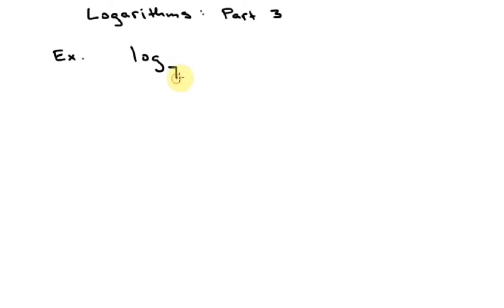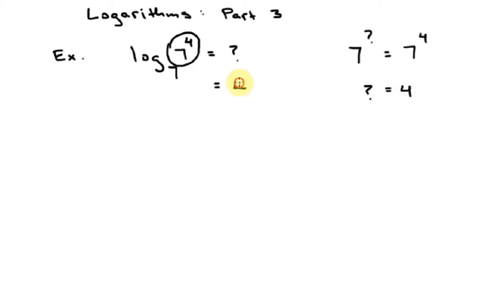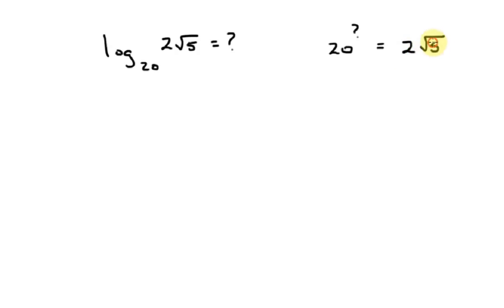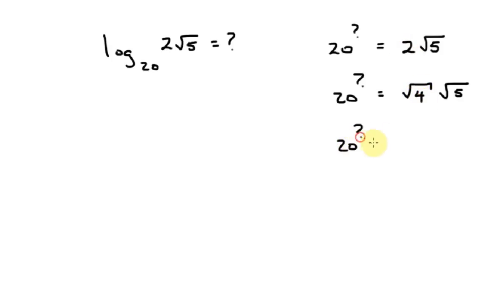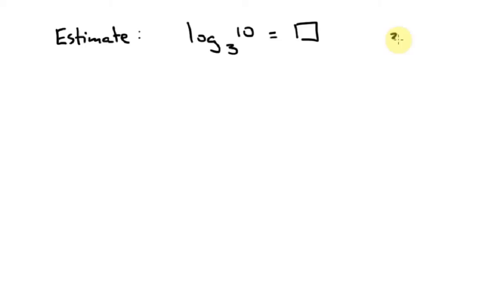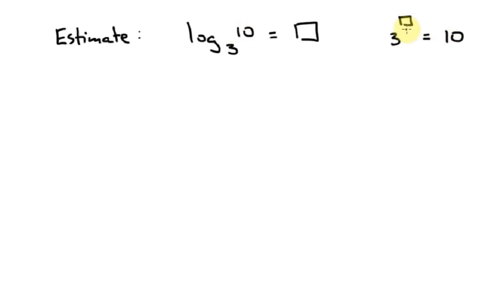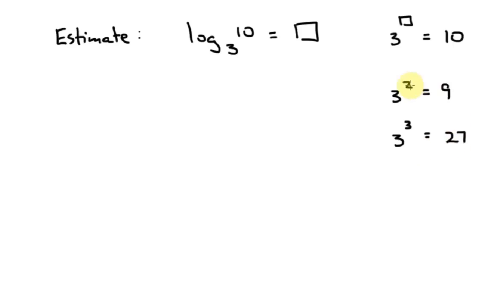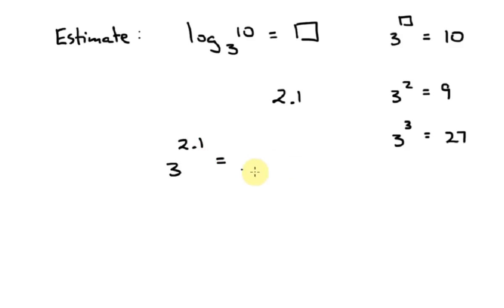Logarithms - Part 3